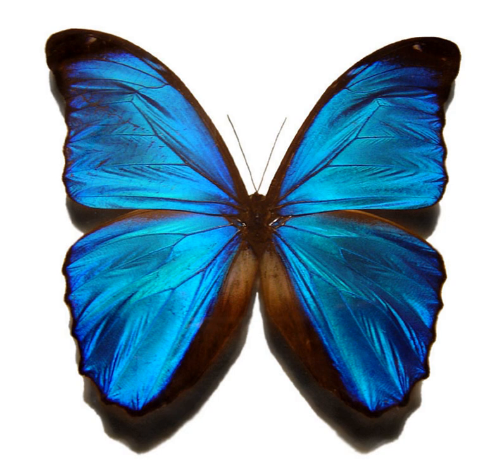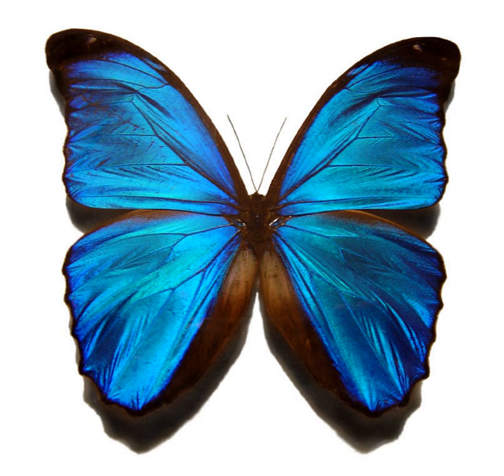Rheotaxis | Wikipedia audio article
- Socrates

SUMMARY
(Positive) Rheotaxis is a form of taxis seen in many aquatic organisms, e.g., fish, whereby they will (generally) turn to face into an oncoming current. In a flowing stream, this behavior leads them to hold their position than being swept downstream by the current. Rheotaxis has been noted in zebrafish and other species, and is found in most major aquatic invertebrate groups.  Rheotaxis is important for animal survival because the positioning of an animal in the water can increase its chance of accessing food and lower the amount of energy is spends, especially when it remains stationary. Some organisms such as eels will exhibit negative rheotaxis where they will turn away from and avoid oncoming currents. This action is a part of their tendency to want to migrate. Some zooplankton also exhibit positive or negative rheotaxis.In fish, the lateral line system is used to determine changes in the oncoming flow pattern of a body of water, and the corresponding orientation of the animal toward or away from the current. The lateral line sensory system consists of mechanosensory hair cells that detect the movement of water. Animals can also use rheotaxis in conjunction with other methods to orient themselves in the water.  For example, sea lamprey will use the flow of the current to identify upstream chemical stimuli, and position themselves towards the direction of the signal.